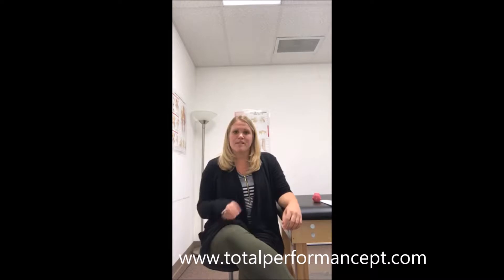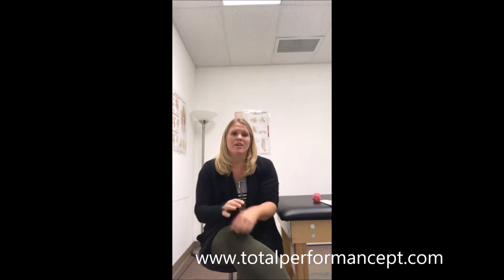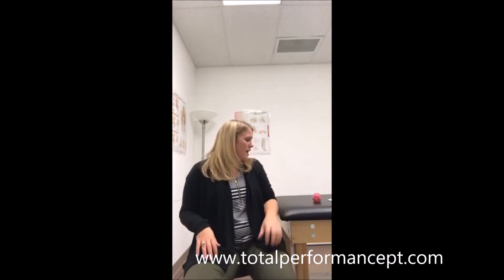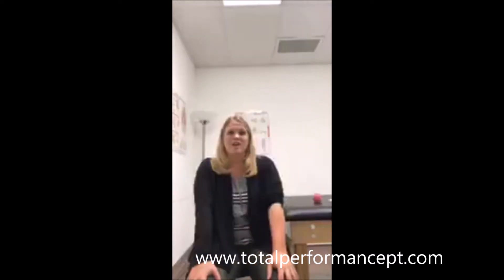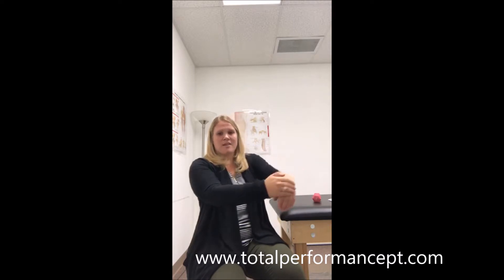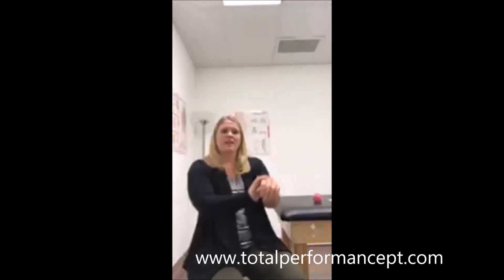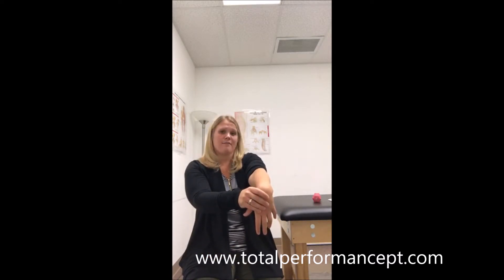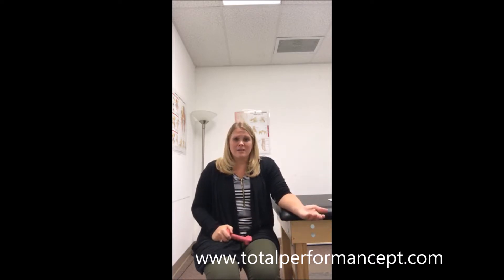Top 3 Tennis Elbow Exercises | Total Performance Physical Therapy